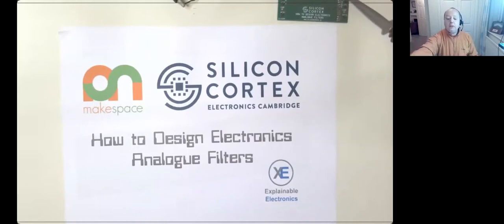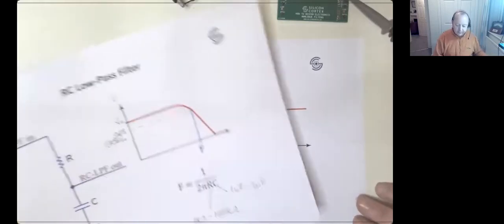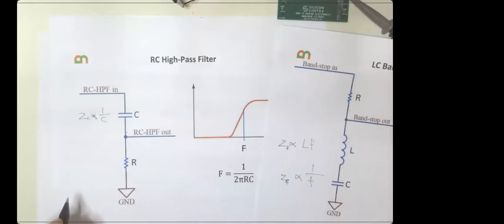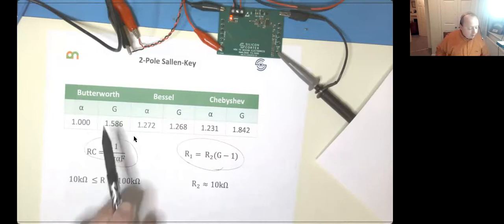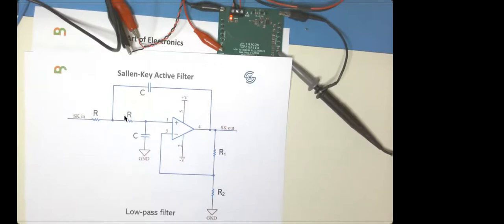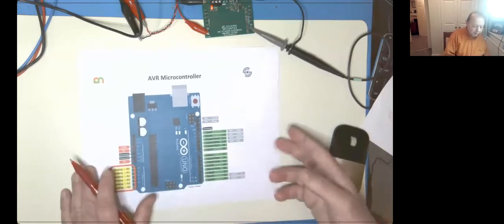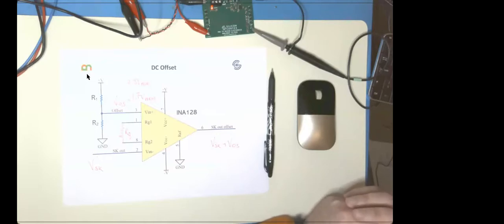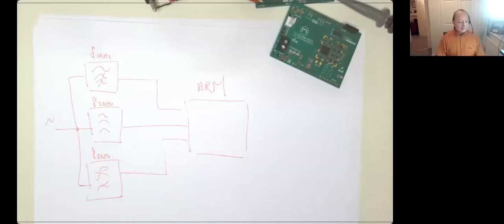Electronics Club - How to Design Electronics - Analogue Filters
Season 2 : How to Design Electronics - Analogue filters

Analogue filters are the solution to pre-processing signals for microcontrollers. They can do complex mathematics on continuous signals with zero coding. Op-amp frequency analysing and algebraic equations are two aspects you will find out about.